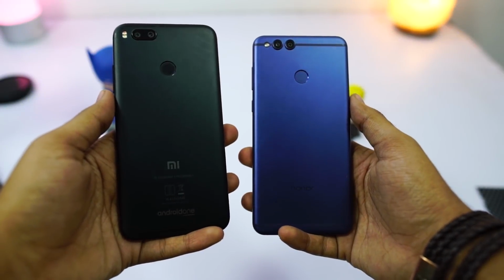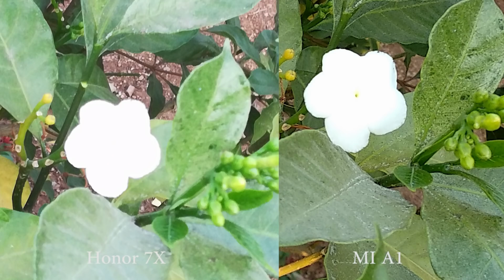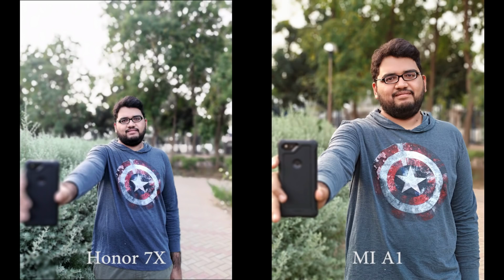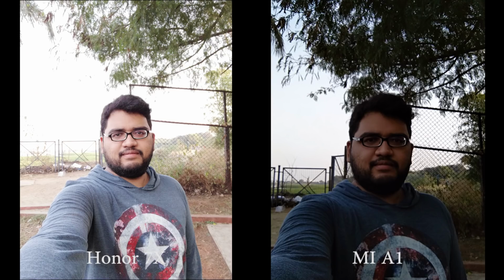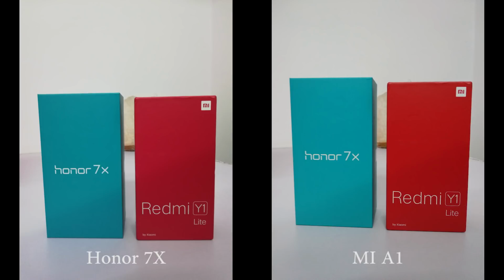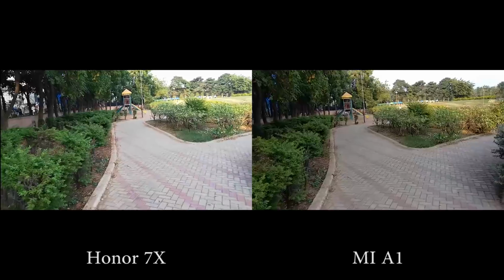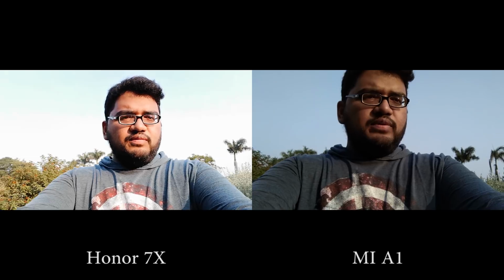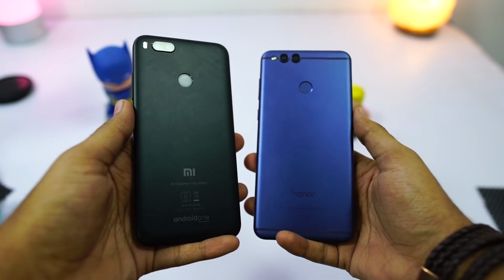Honor 7X vs Mi A1 Camera Comparison | Portrait Shots | Portrait Selfies | Video